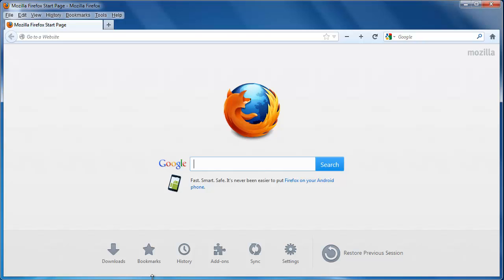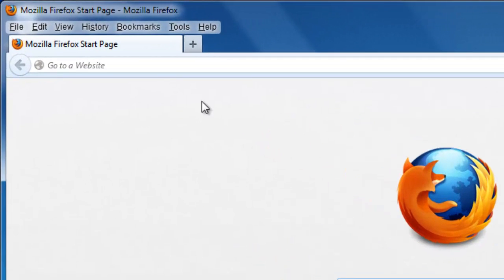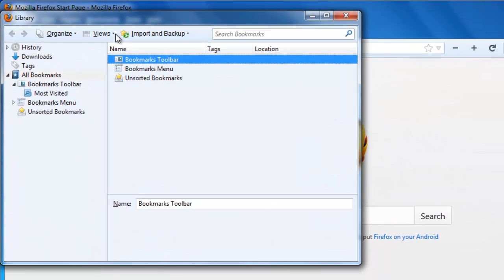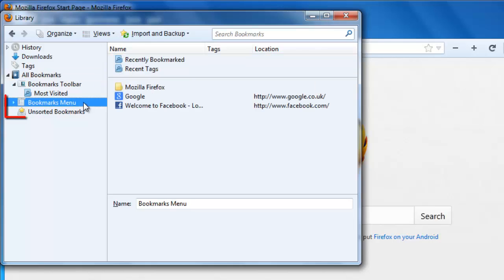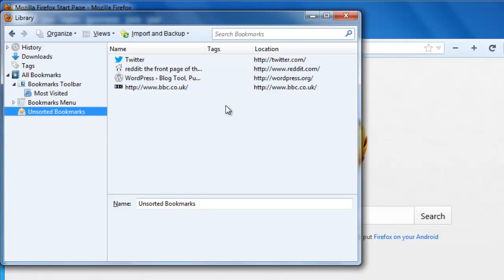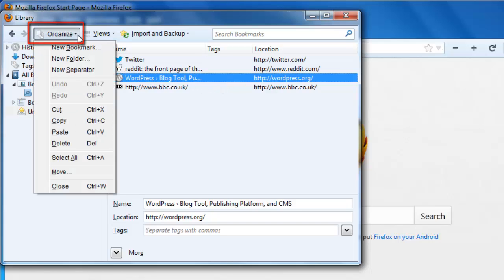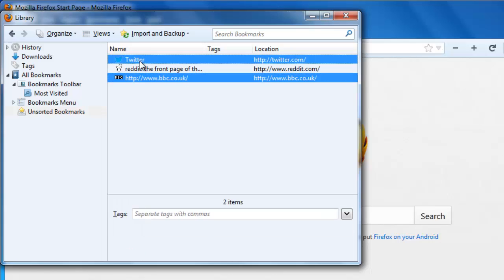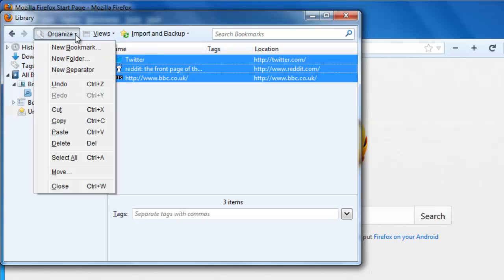How to delete Bookmarks in Firefox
This tutorial will show you how to delete any bookmarks that you have created in the web browser Firefox

Introduction:

Bookmarks are something that might become useless to you after some time and this tutorial is going to show you how to delete bookmarks in firefox.

Step # 1 -- Viewing your Bookmarks

Start Firefox and you are going to need to navigate to the section that has all of your stored bookmarks. In the menu at the top of the browser click "Bookmarks" then "Show All Bookmarks".

Step # 2 -- Locating a specific bookmark

This will open the "Library" window and you will see several different option available to you. The bookmarks you have created will either be in "Bookmarks Menu" or "Unsorted Bookmarks". Locate the bookmark that you want to delete here.

Step # 3 -- Deleting the Bookmark

Once you have found the bookmark you want to delete, click on it, then click on "Organize" in the menu at the top and then click on "Delete". The bookmark will disappear.

Step # 4 -- Deleting Multiple Bookmarks

To delete multiple bookmarks, you need to select more than one for deletion. Using the keyboard hold down the "Control" button and click on as many bookmarks as you want to remove. Then click "Organize" and then "Delete" once again and that is how to delete bookmarks in firefox.